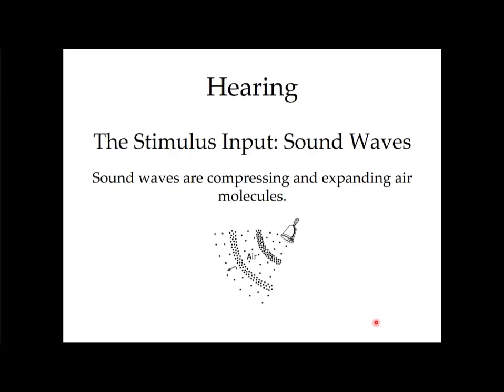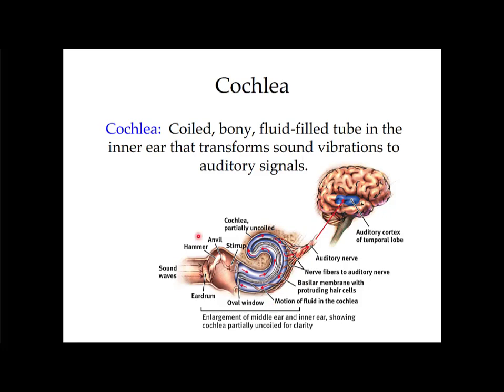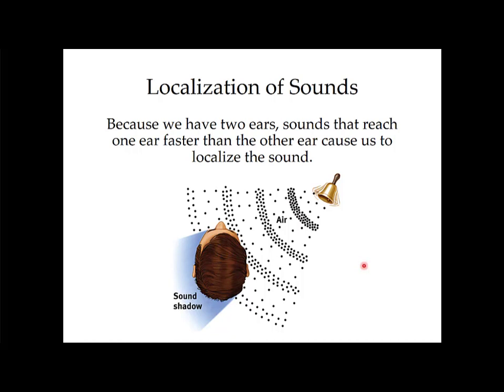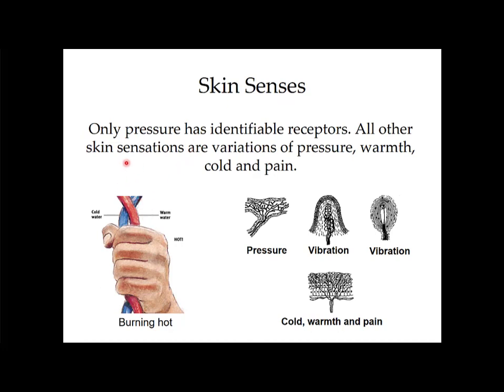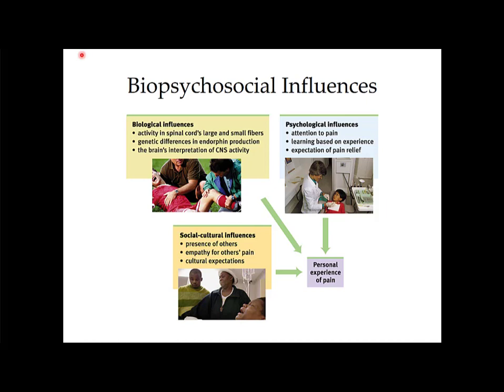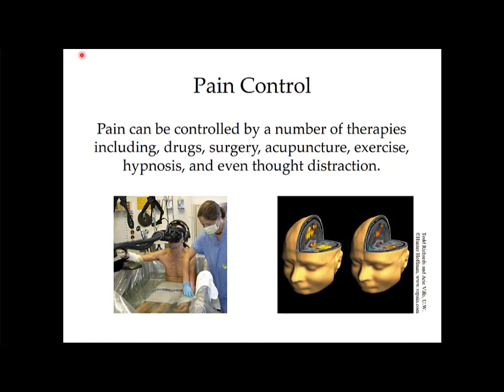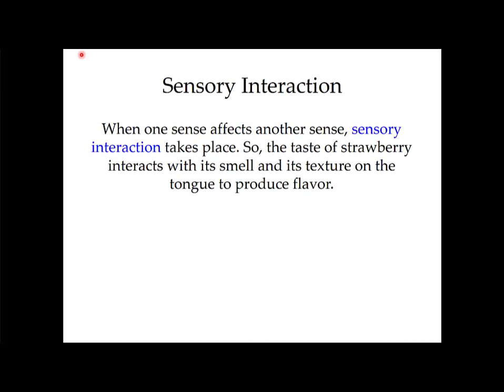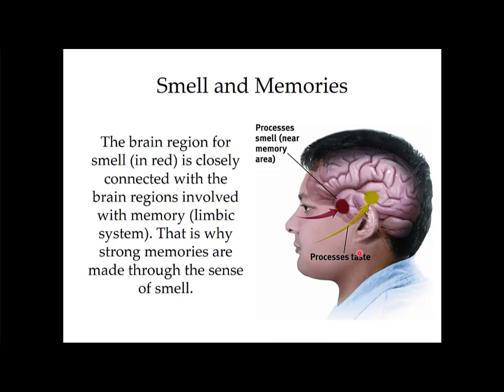Sensory Systems Part 2